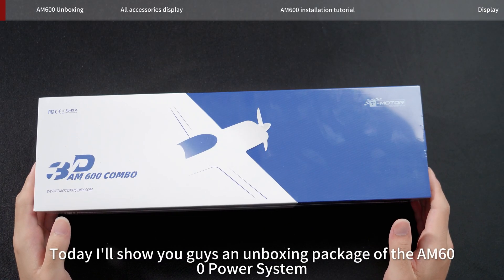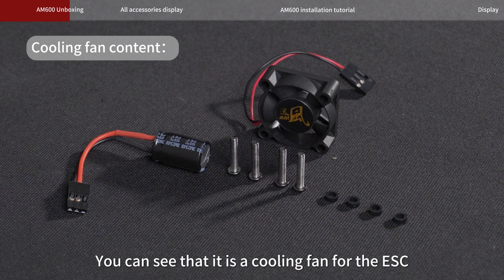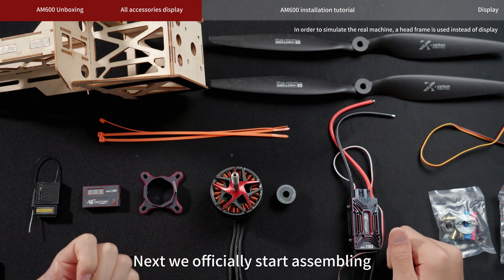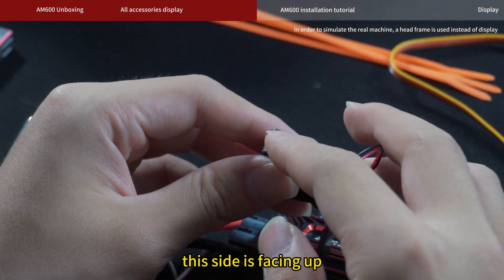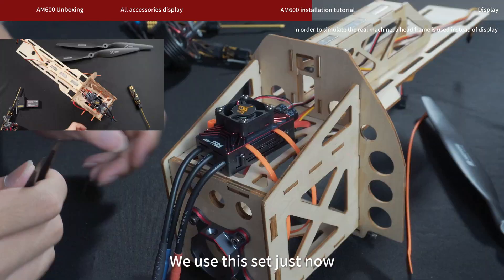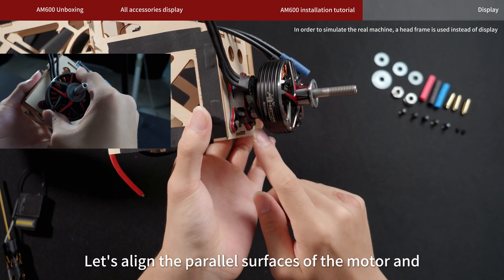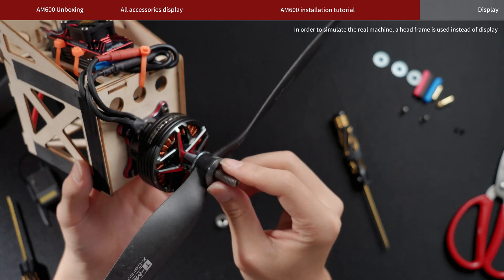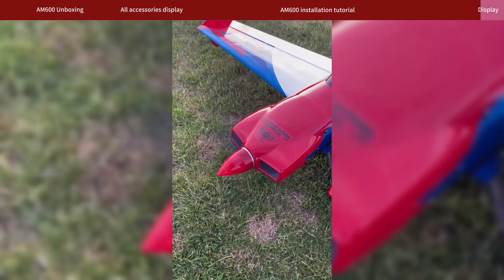T-HOBBY AM600 Power System unboxing and installation！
All the accessories of the AM600 power system are displayed, and the installation tutorial has been super detailed. Just watch this official video!